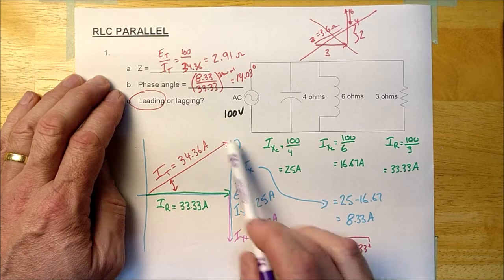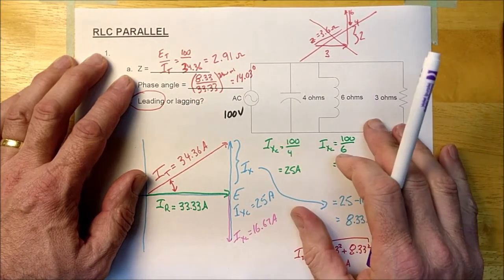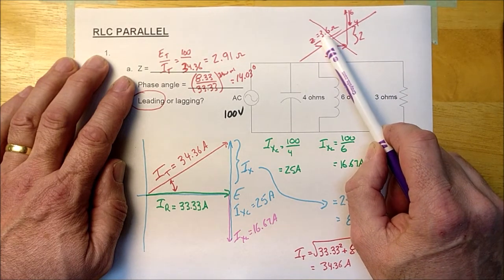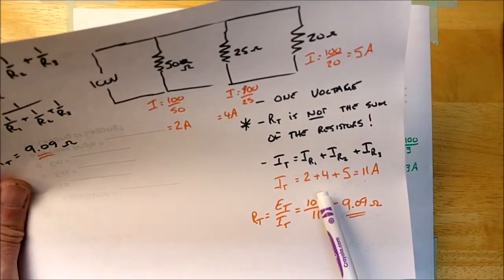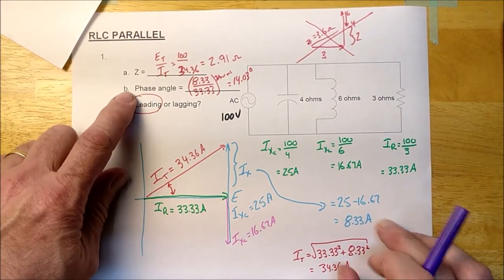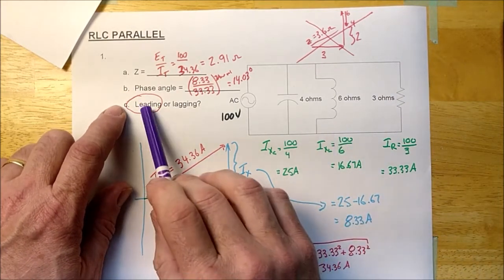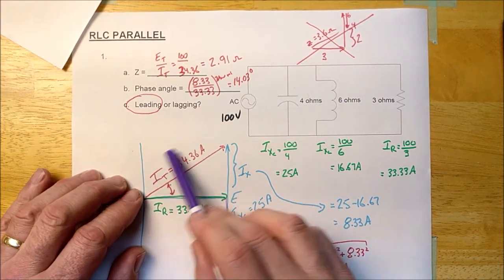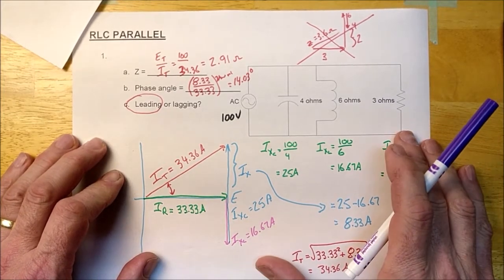RLC Parallel 2